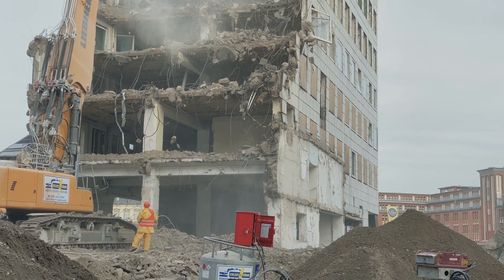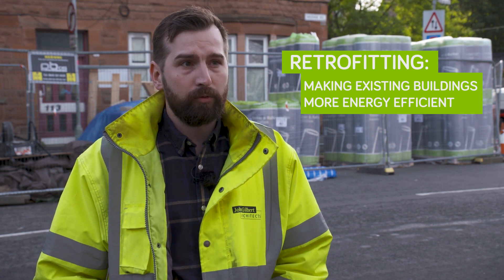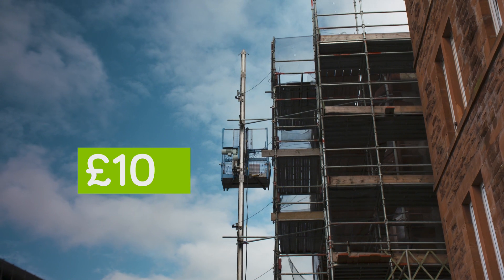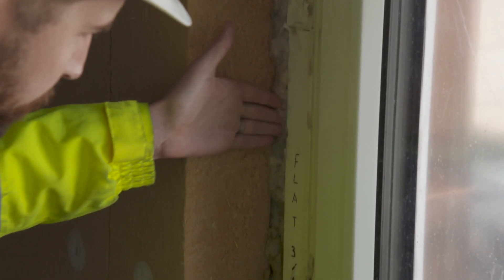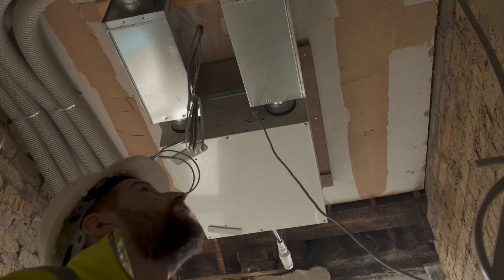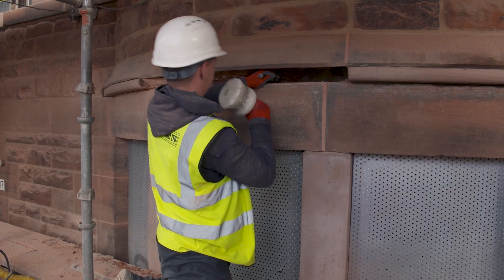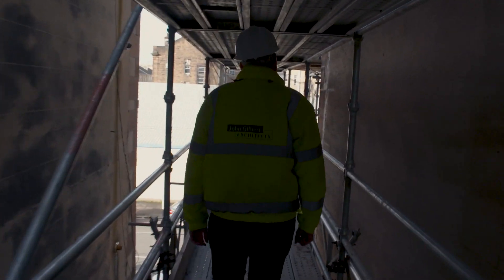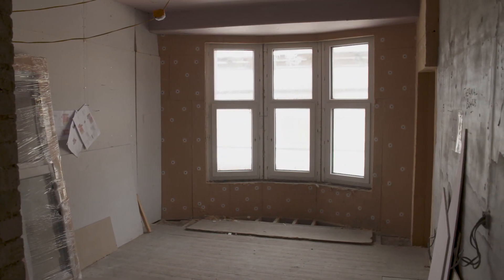RIBA Learning: Transforming existing, disused buildings into energy-efficient homes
Explore how John Gilbert Architects have turned an existing, disused building in Glasgow into a comfortable, energy-efficient home with conservation architect Scott Abercrombie.

Special thanks and credit to Scott Abercrombie and John Gilbert Architects, Lionheart, Mint Cake Productions, and Madeline Toy.

Discover our brand-new film for KS3 and KS4 students to explore climate change and the built environment. Featuring exemplary designs and architecture professionals, this film provides inspiration as to how we can tackle the climate crisis through design and innovation, so that together we can build a better, more sustainable future for us all.